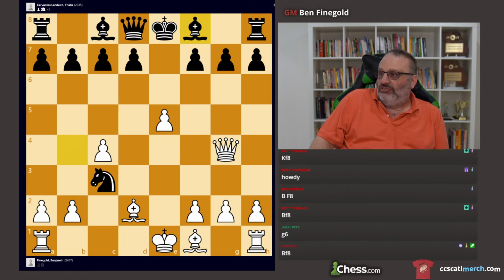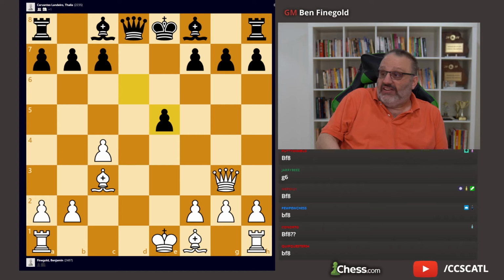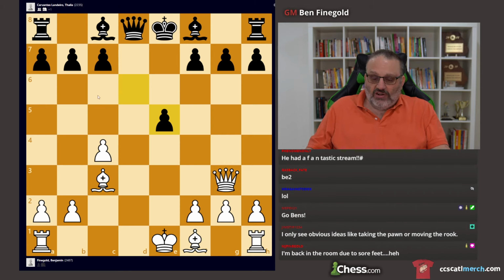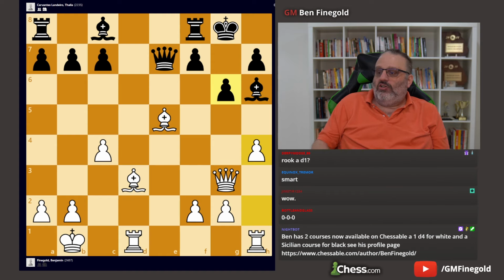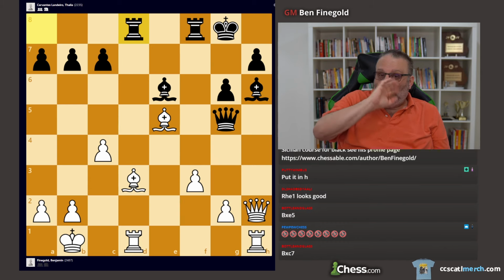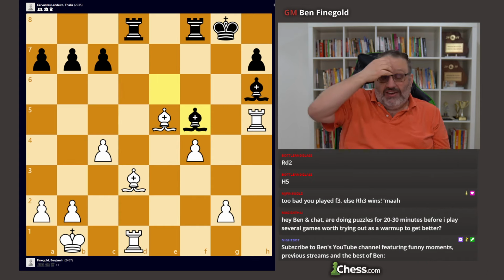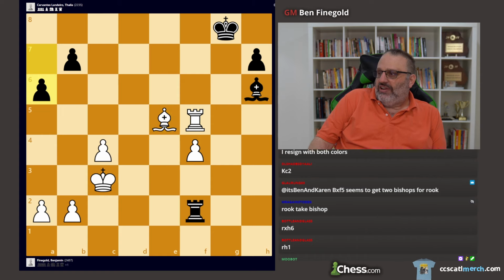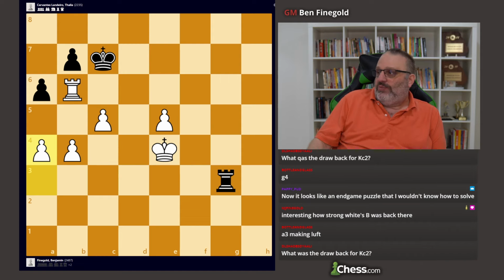Ben's Best from 2018-2019: Ben Finegold vs Thalia Cervantes Landeiro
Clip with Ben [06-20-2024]